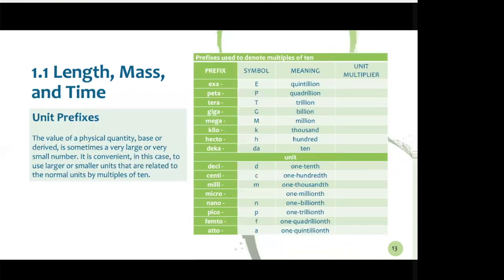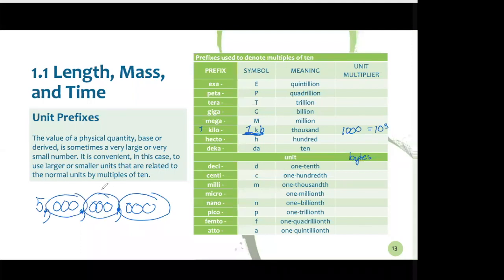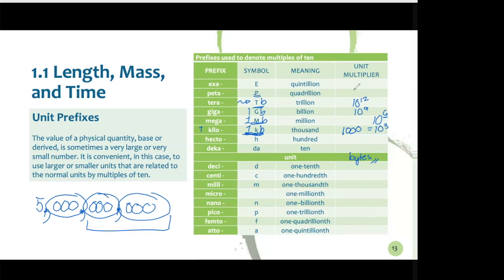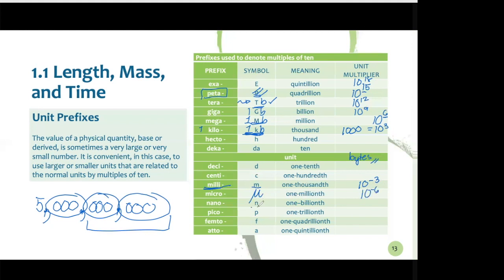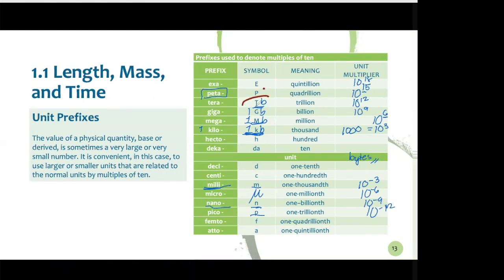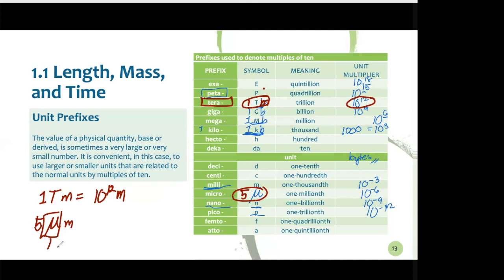Unit Prefixes Conversion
I forgot to mention that HECTO -10^2, DEKA is 10^1, DECI is 10^-1 and CENTI is 10^-2.

I hope this video is helpful. Stay safe and study well.